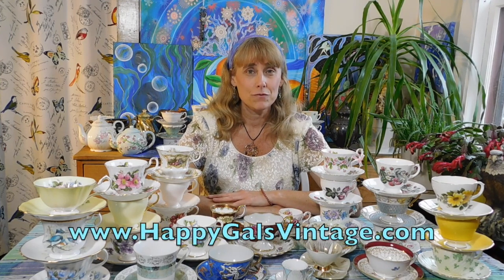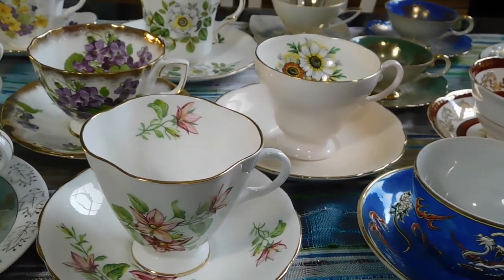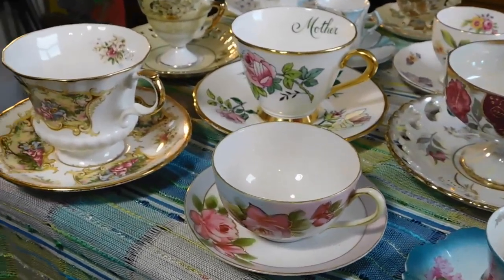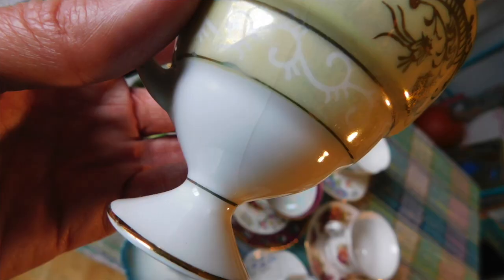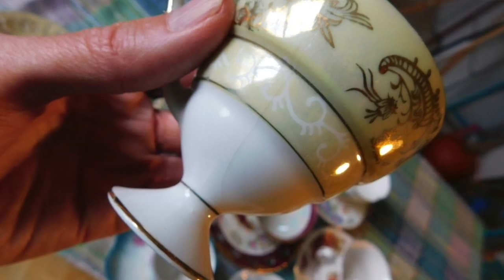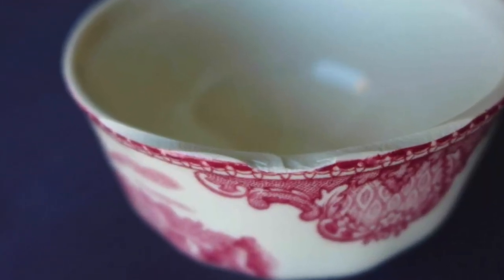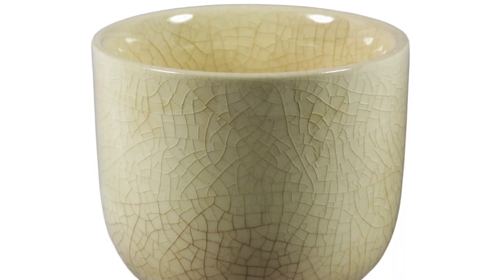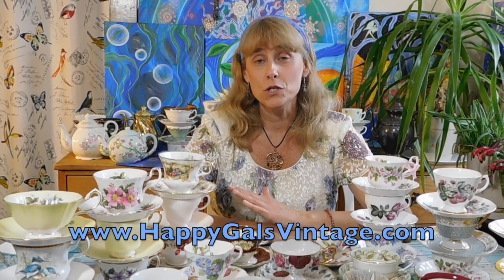How to Choose a Vintage Teacup - Things to Avoid (see updated version of video with better sound)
***For a fine selection of incredible gifts for the tea lover in your life, please visit our affiliate sponsor TEABLOOM and SAVE 20% off Blooming Tea Gifts- Use promo code: TEA20 using this link:

*Our Lake Fire Collection Shop (for more fine vintage & antiques):

*Featured Products of the Day:
Golden Demitasse from Germany
Blue Aynsley Teacup
Royal Albert Blue Enchantment Teacup
Kimberley's handmade Golden Circle Necklace

Elements Five
Crystal Wand Maker

Thank you and many blessings to you and yours!